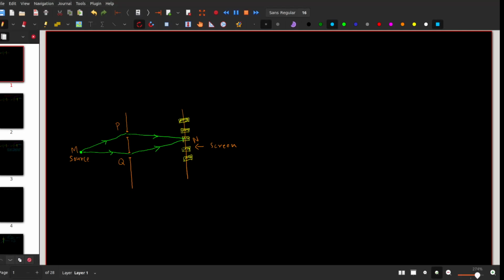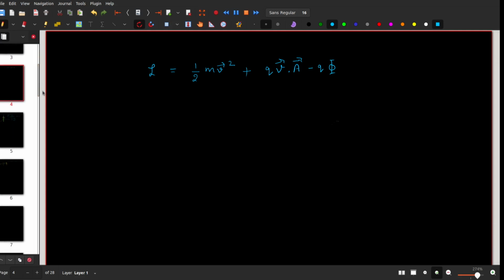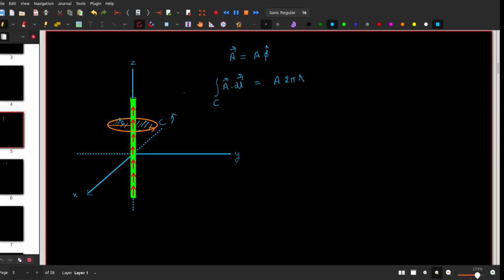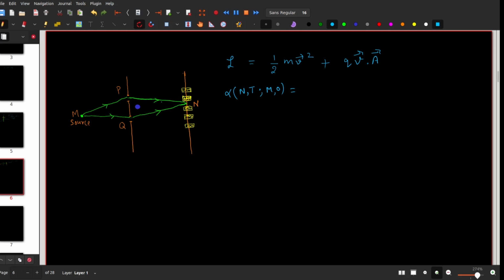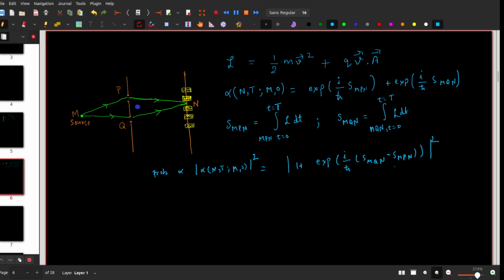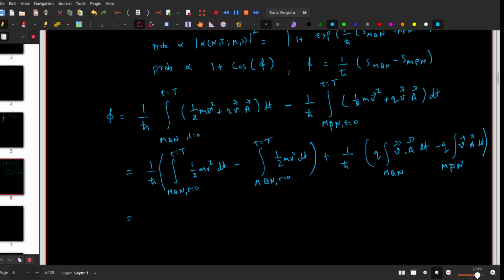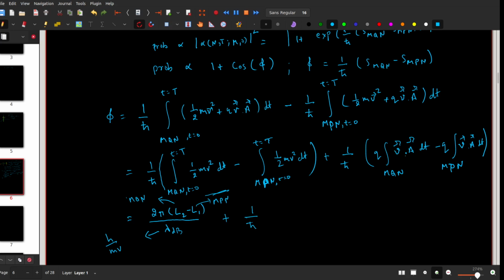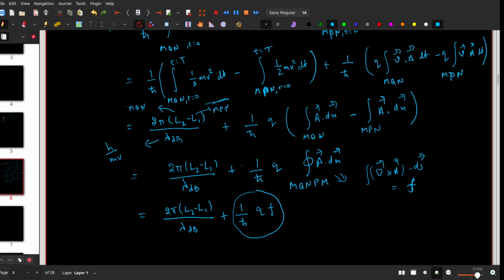The physics of the Aharonov-Bohm effect.